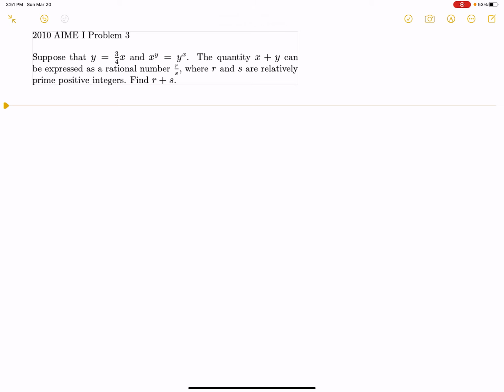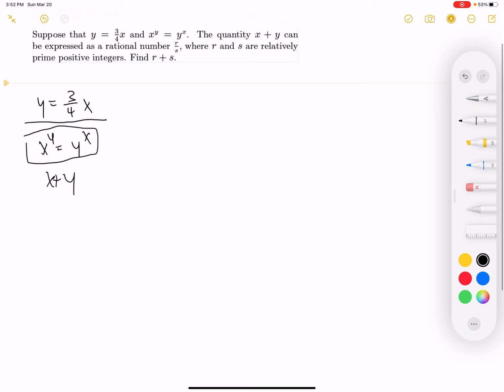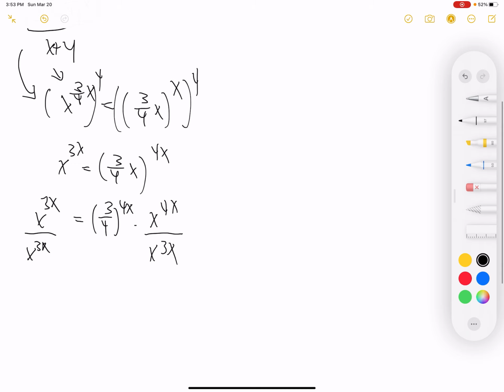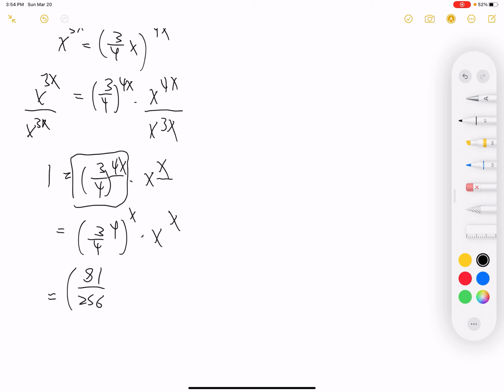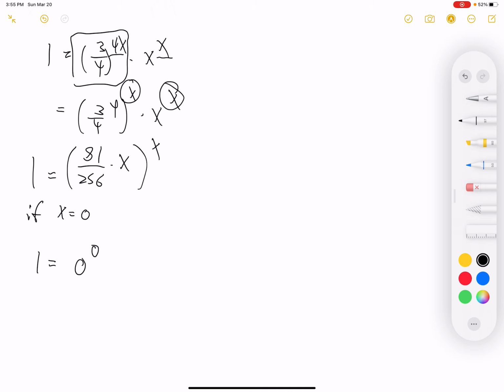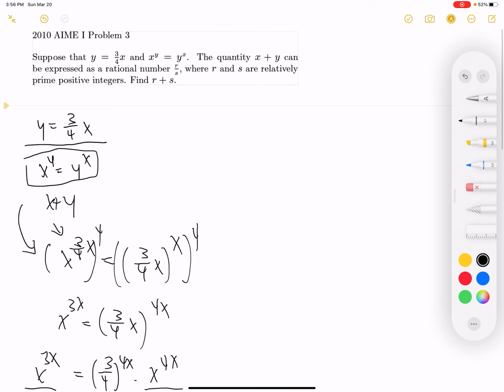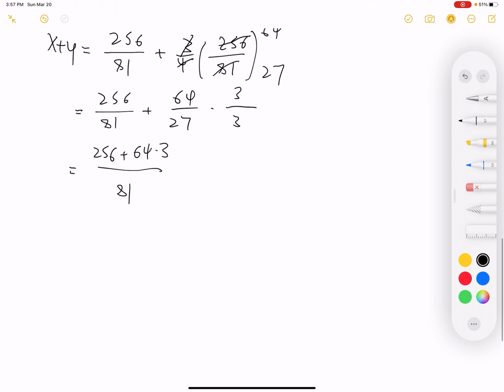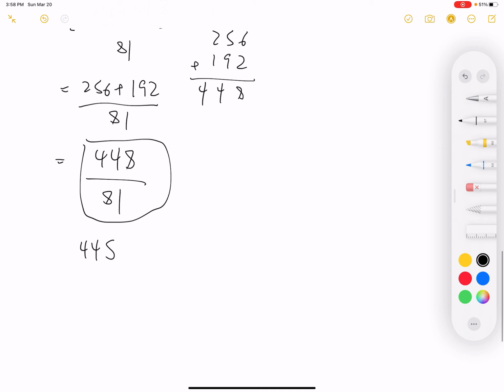A simple AIME question